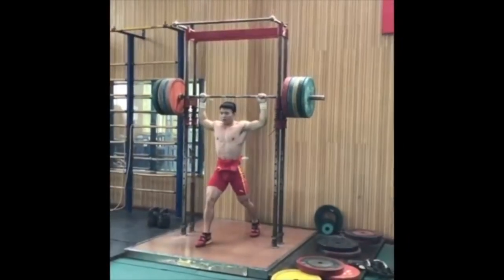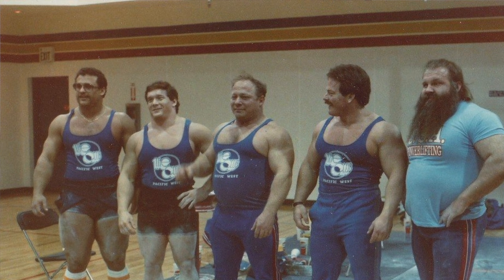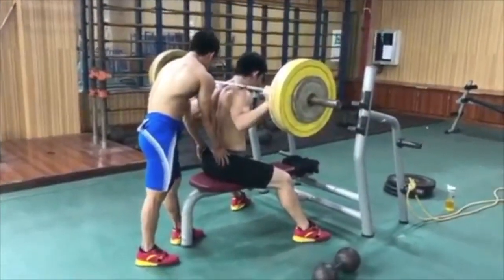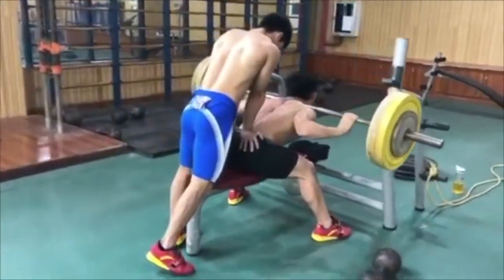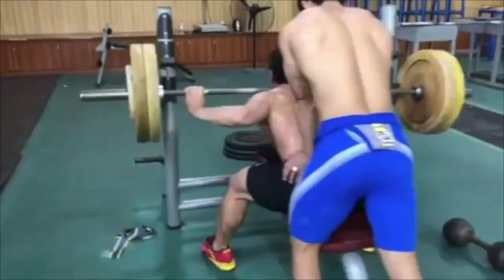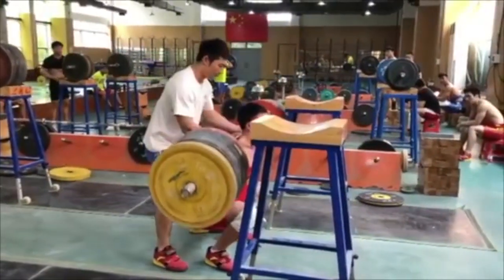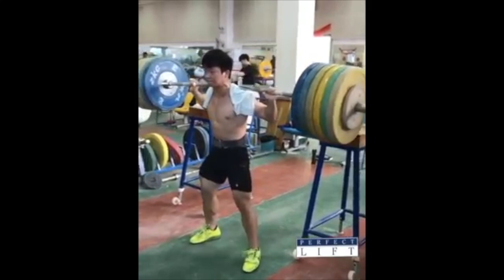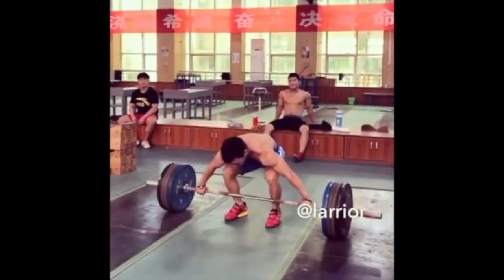How Much Rest Between Sets For Muscle Growth And Hypertrophy?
This video is about how much rest time between sets for hypertrophy is required. Because research has indicated that the rest interval between sets is an important variable that affects both acute responses and chronic adaptations to resistance exercise programmes.

The data from 35 studies reviewed examined both acute responses and chronic adaptations, with rest interval length as the experimental variable.

In this video, I’ll give you the results of those studies on rest times between sets for muscle growth.

Join me on the journey if you have strength goals to finally barbell Squat 2x bodyweight, barbell Bench Press 1.5 2x bodyweight, Deadlift 2.5 bodyweight, Chin-up 1.5 x bodyweight and Military Press your bodyweight.

And before you start with your next workout routine, calisthenics skill, or bodyweight movement goal, check out my hands-on tutorials and follow along routines for the pistol squat, handstand, back bridge, one arm chin-up, one arm pushup and more.

First we get you out of pain, and then into power.

Raymond Burton
Online Personal Training